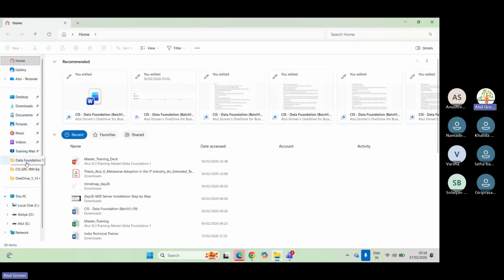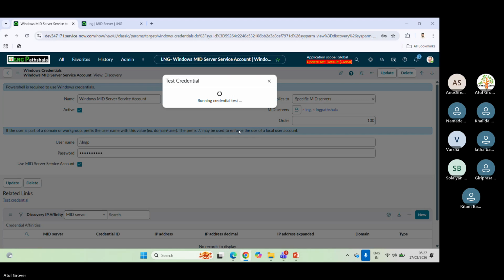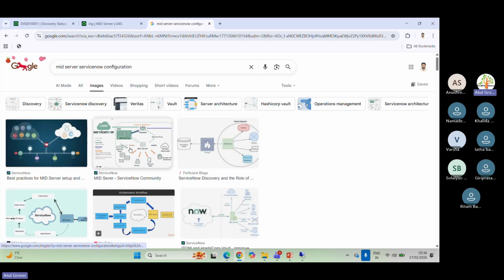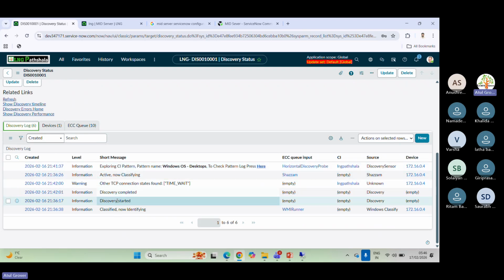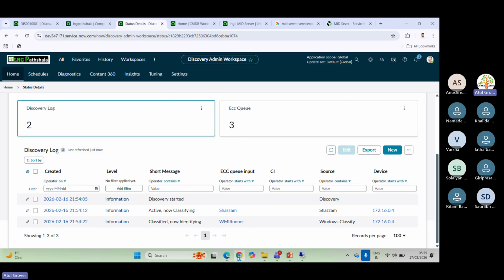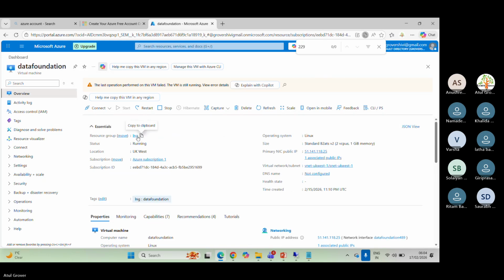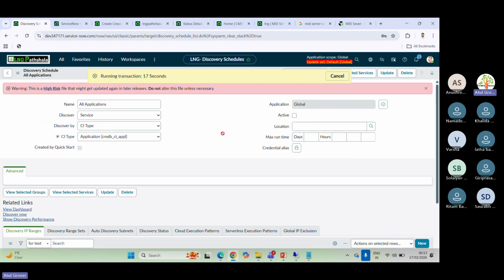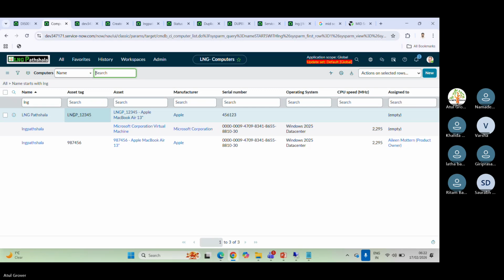CIS-DF - Day27- Discovery - Credential - Quick Run - IRE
✅ Day 27 Summary — ServiceNow Discovery & MID Server
1. MID Server Recap

MID Server successfully installed and connected from ServiceNow.
Configured to work for all device types instead of only specific MID servers.
Verified MID server status → validated, up, and ready for discovery tasks.

2. Credentials Setup
Two kinds of credentials were prepared:
a) Windows Credential

Target VM: Windows Server 2025.
Required:

Username format: .\username
Correct local admin privileges (added to Administrators group).
Port 135 verified using portqry tool.

Used to verify access → Credential test passed.

b) Linux Credential (SSH)

Tried SSH key and password methods.
Port 22 failing (filtered) → Connectivity issue.
Root cause: Azure NSG/firewall not allowing inbound port 22.
Result: Linux discovery failed, needs network team action.

3. Running Discovery (Windows)
A Quick Discovery was launched using the VM’s private IP.
Discovery stages observed:

Shazzam – checks if machine is active/alive and ports open.
Classification – identifies OS type (Windows Server 2025 detected).
Pattern Execution – retrieves:

CPU, RAM
Network adapters
Installed software
Disk information
Serial number

CMDB Update – device record created under cmdb_ci_computer.

Outcome → CI successfully discovered and inserted into CMDB.

4. IRE (Identification & Reconciliation Engine)

Created a duplicate CI manually with matching serial number.
Ran discovery again → IRE detected as duplicate.
Multi-source reconciliation used to decide which CI becomes master.
Result → Duplicate resolved, correct CI kept.

5. Troubleshooting Lessons

If discovery fails:

First check network connectivity (ping, portqry).
Confirm ports whitelisted (e.g., 135 for WMI, 22 for SSH).
Validate credentials and permissions.
Check MID server logs & ECC queue.